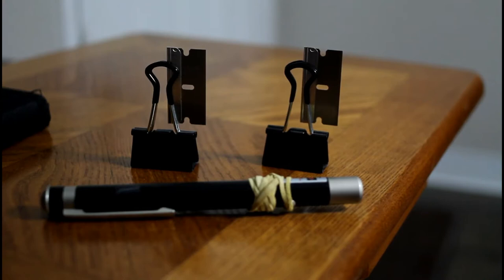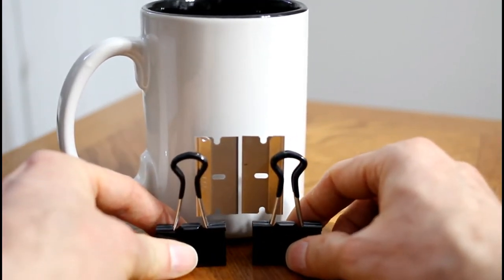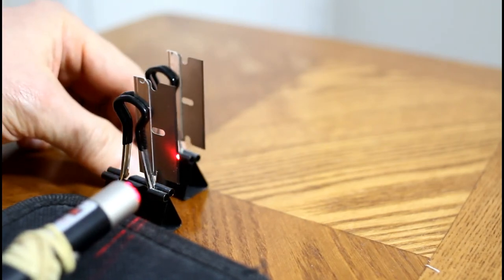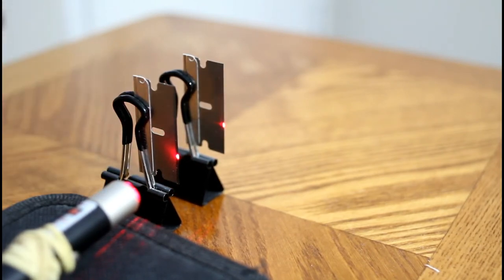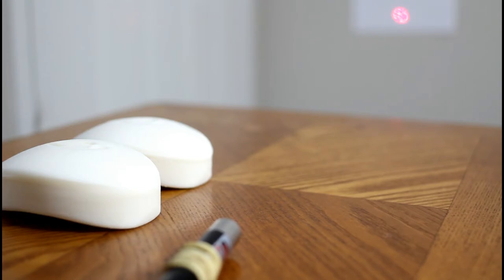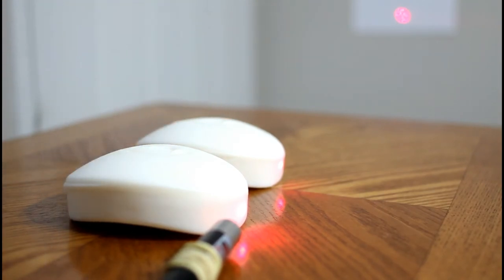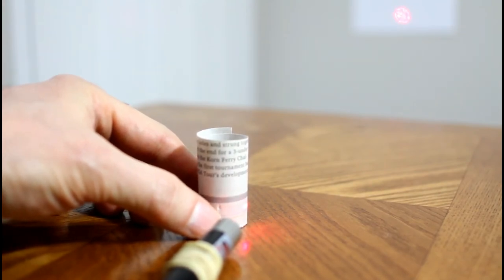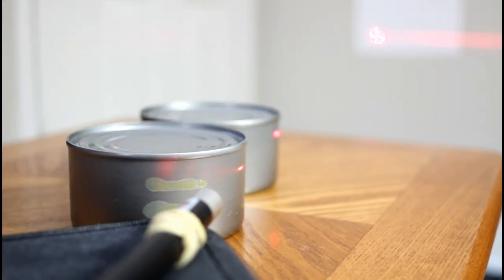New 2 Edge Diffraction Experiment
This video shows how simple it is to setup the 2 Edge Diffraction pattern experiment. Any parallel smooth edges should work to create the diffraction pattern.